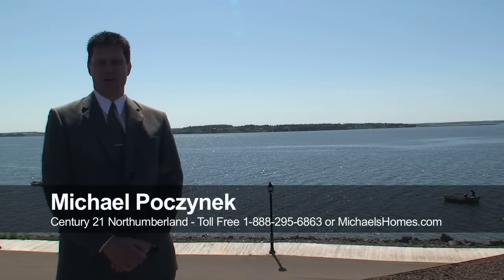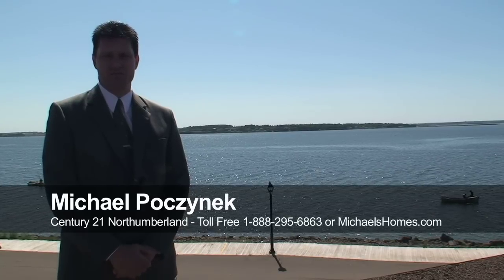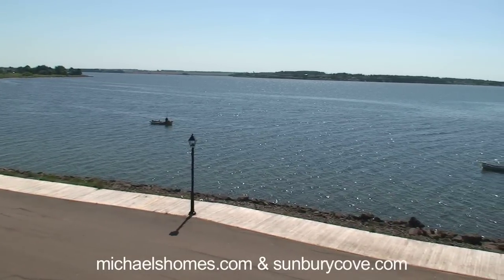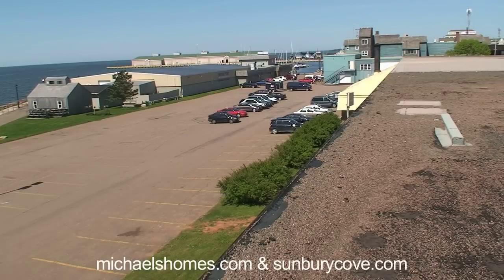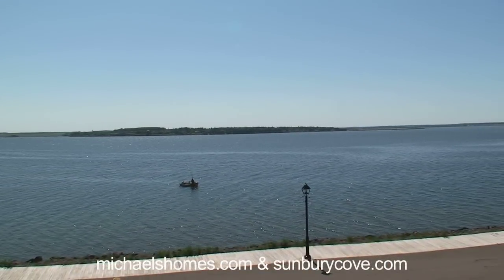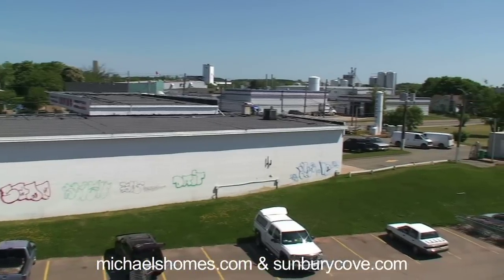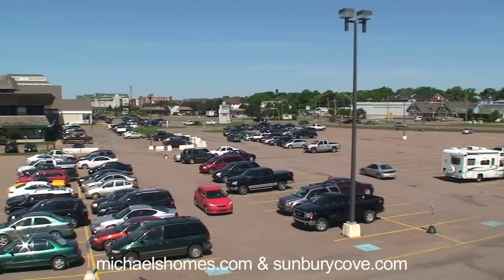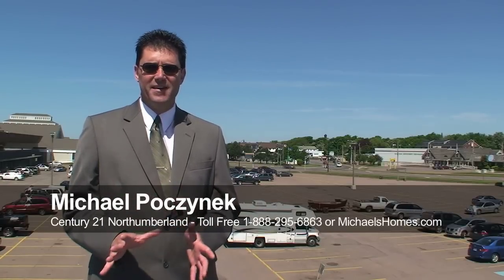(SOLD) Prince Edward Island Real Estate Summerside Waterfront Mall for sale developer roof top view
Call Toll Free 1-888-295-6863 Prince Edward Island Real Estate Travel, Tourism, Vacations, Retirement, and more.  If you are on Prince Edward Island visiting or here to purchase PEI Waterfront, Recreational, Development, Residential, Farm, Apartment, or Retirement Real Estate, make sure you check out this Waterfront Shopping Mall located in Summerside, Prince Edward Island.  This is today's feature in Prince Edward Island (PEI) Real Estate.  This private location is just a few moments east of Summerside, and 45 minutes west of Charlottetown, Prince Edward Island.  This video was done by Michael Poczynek from Century 21 Northumberland in Summerside, Prince Edward Island, Canada.  Michael specializes in oceanfront, waterfront, recreation, income, and development properties in Prince Edward Island including Summerside, Charlottetown, Cavendish, Rustico, and more.